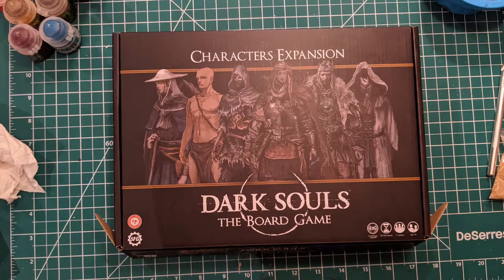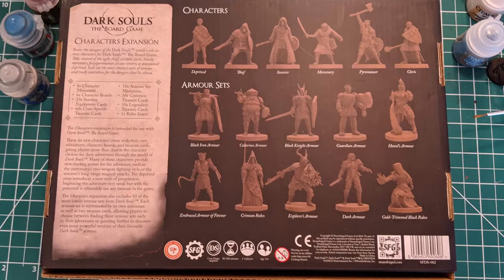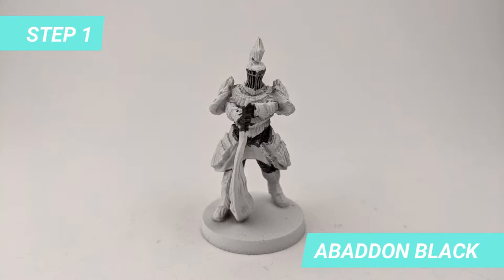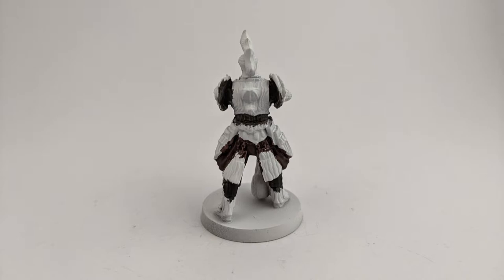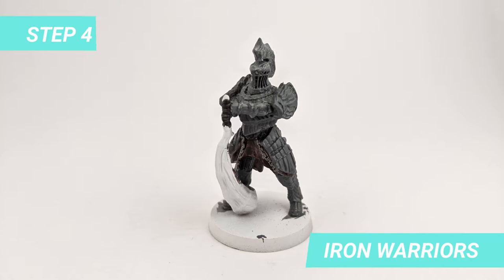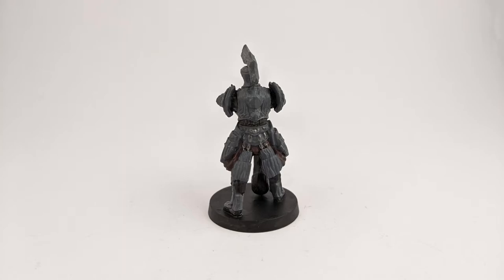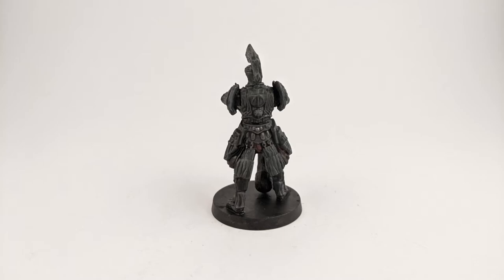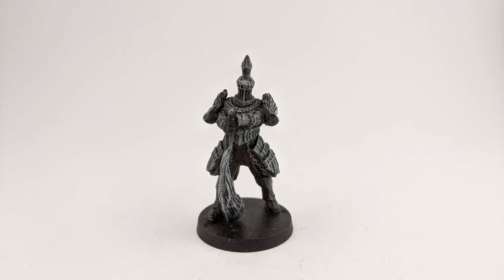How To Paint Havel's Armor (Dark Souls the Board Game Miniature Painting Tutorial)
Mariana will teach you how to paint the Havel Armor from Dark Souls The Board Game Character's Expansion.